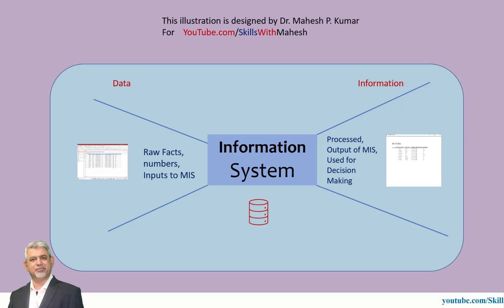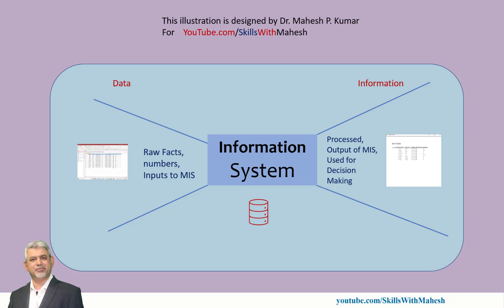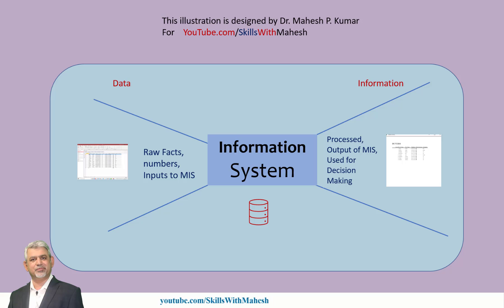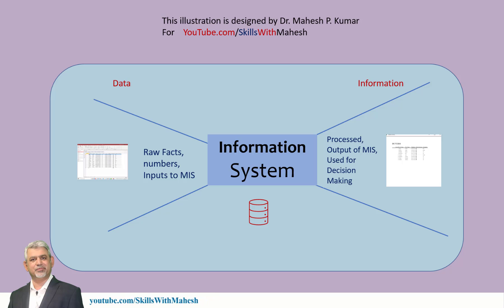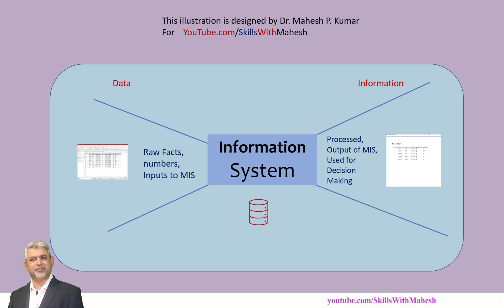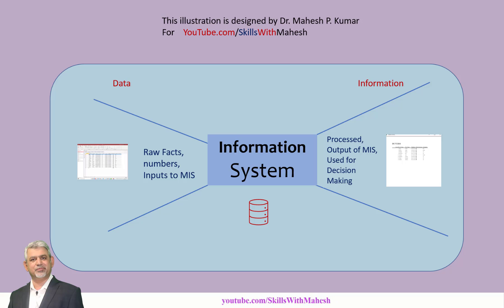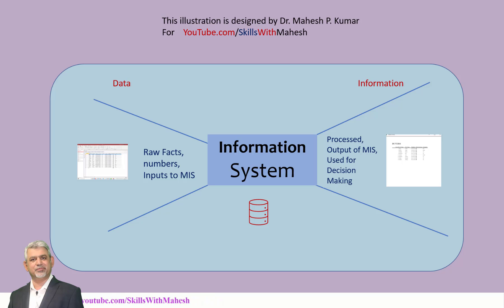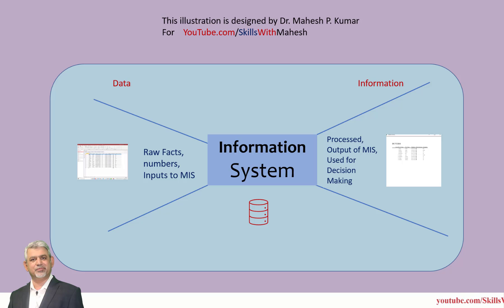MIS Made Easy: Data vs. Information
On this channel, our aim is to provide easy online access to lectures and learning materials and help business students learn the hard skills they need.

My mission: "Knowledge seeking students deserve qualitative learning on-the-fly".